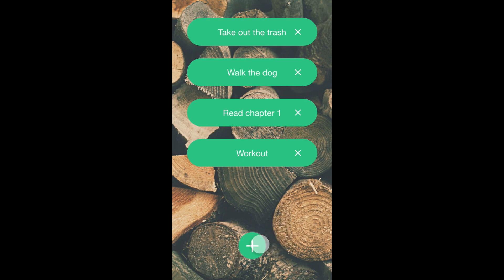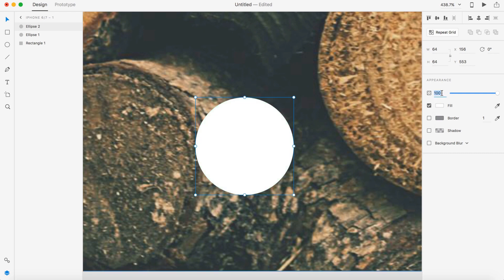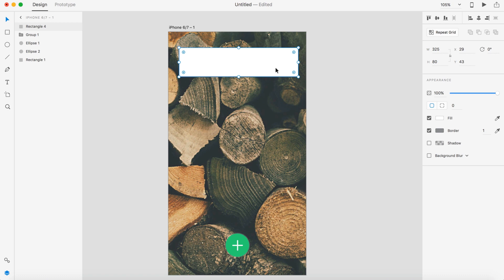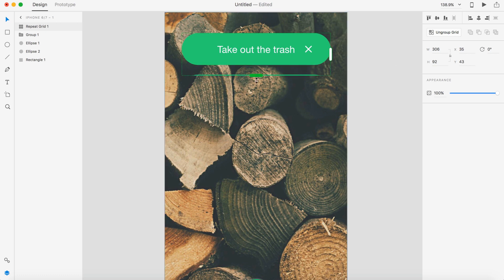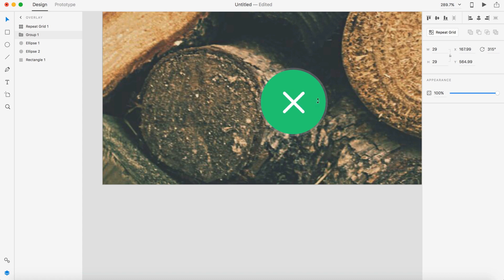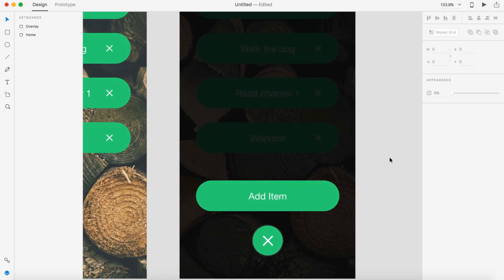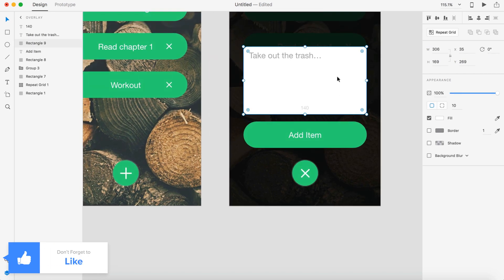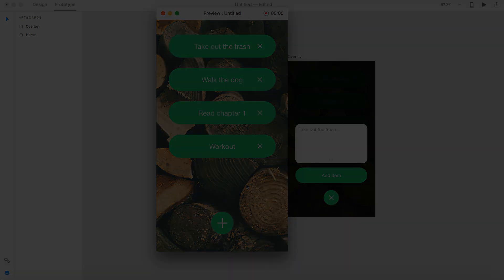Create a Working Overlay Menu (To-Do List App) - Adobe Xd Tutorial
Create a Working Overlay Menu - Adobe Xd Tutorial - To-Do List App

In this video I will show you how to make a To-Do list application with a working overlay menu in Adobe Xd. The menu will overlay the app home screen and allow you to add a new list item. We will be using the shape tools, auto crop features, repeat grid and more. Want more Adobe Xd?